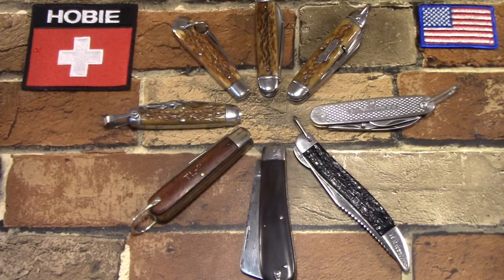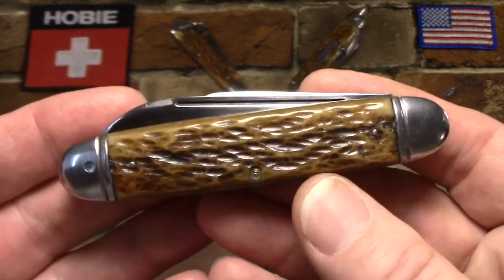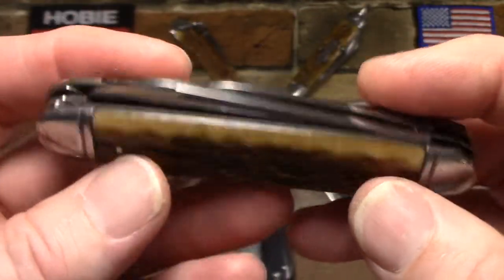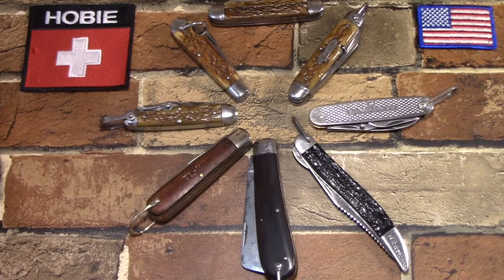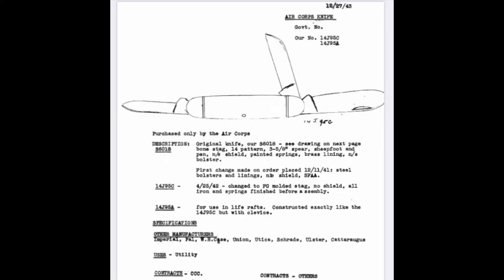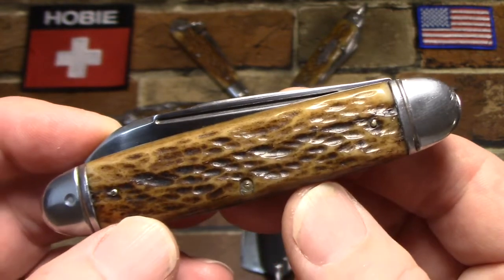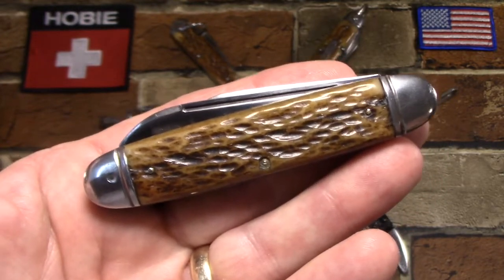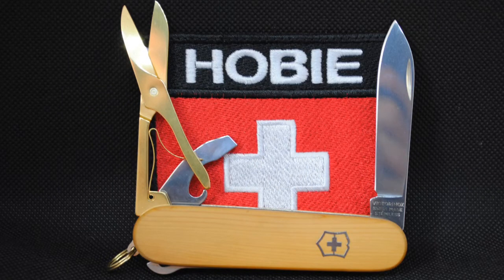WW II Army Air Corp Pilots' Knife